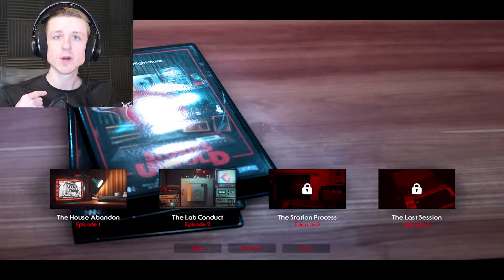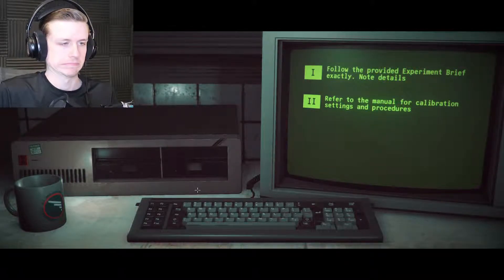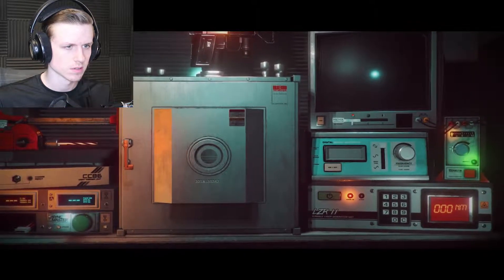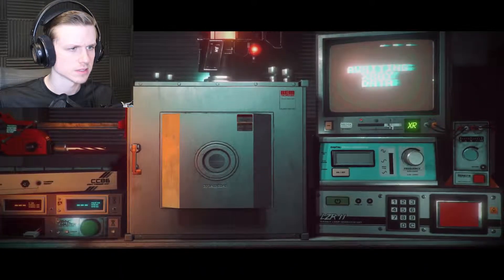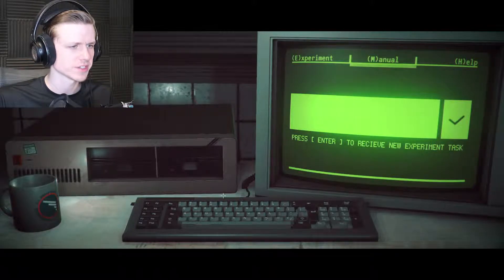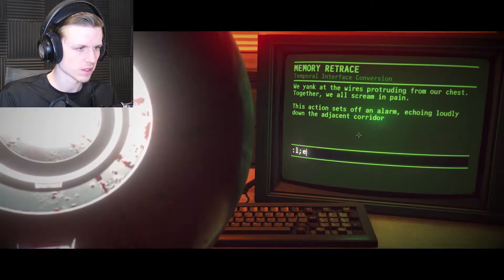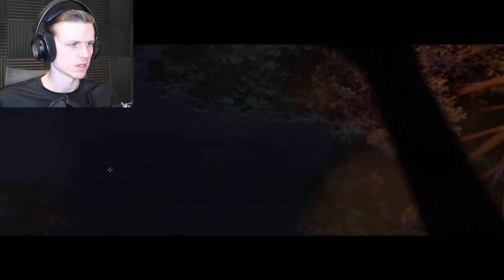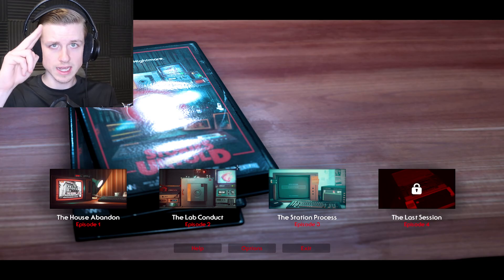Experiment Gone Wrong! |Stories Untold Chapter 2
Stories Untold is a narrative-driven experimental adventure game, that bends the genre into something completely unique. Combining a mix of classic text-adventure, point-and-click and more, 4 short stories are packaged together into a single mysterious anthology that has been described as “a fantastic, fascinating example of interactive visual storytelling."